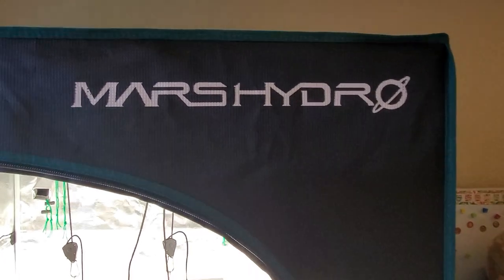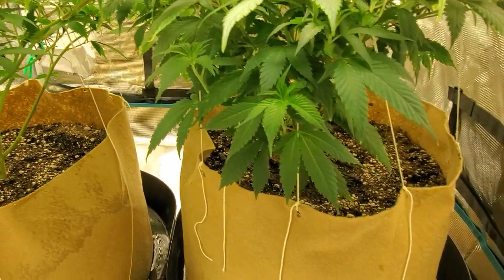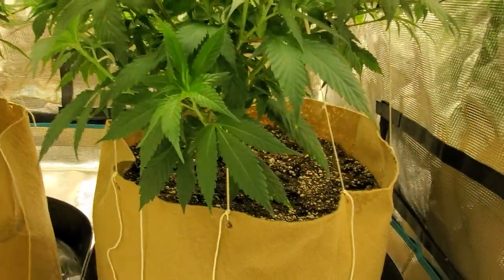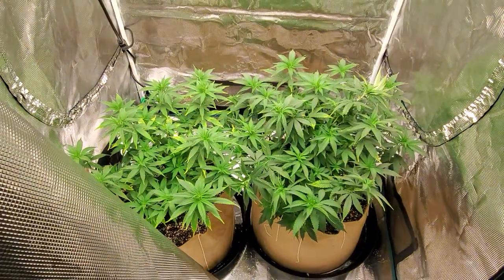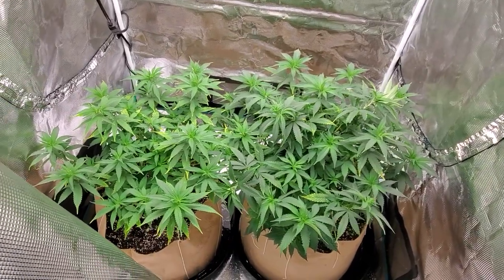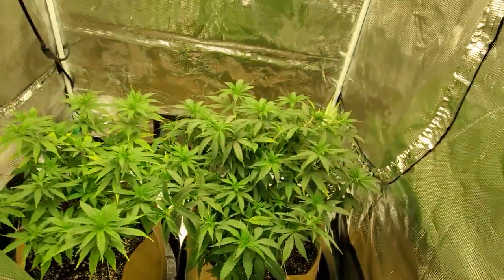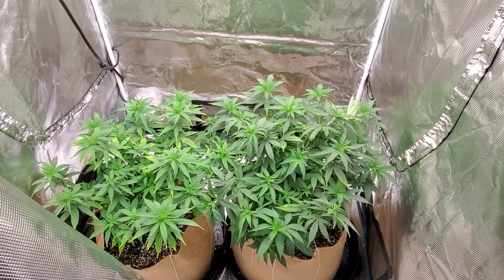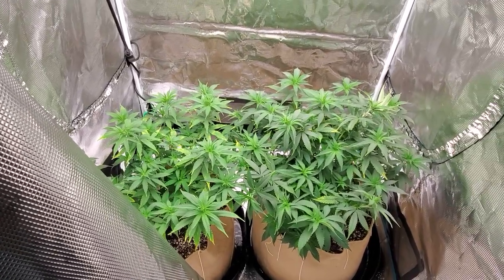Update on our 3x3 grow tent series with our mars hydro TSW2000 (LST and Supercropping)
Few days passed since transplant and lst  they are definitely bouncing back and throwing alot of new tops !

Even if you are subbed.  Feel free to hit me up with questions